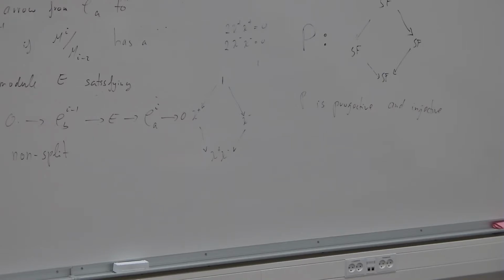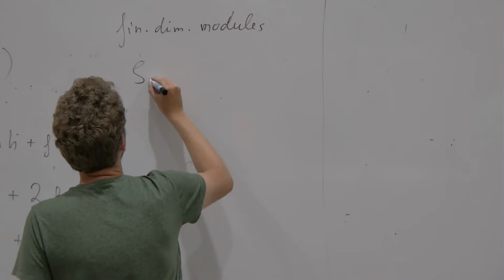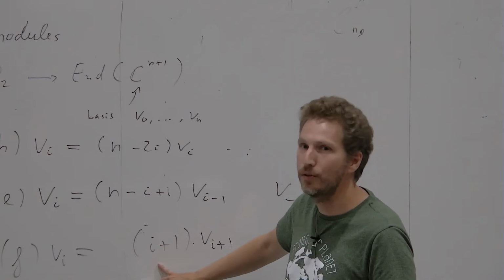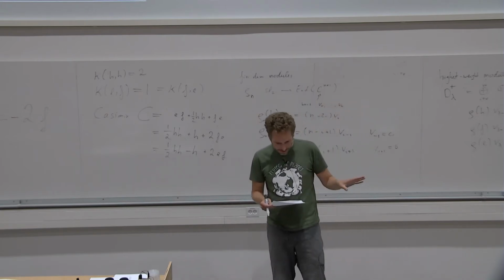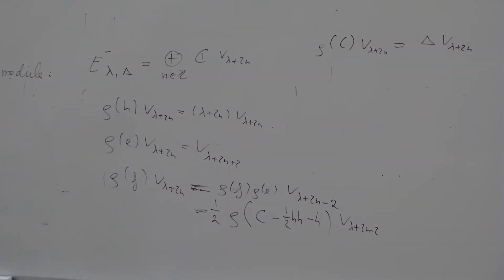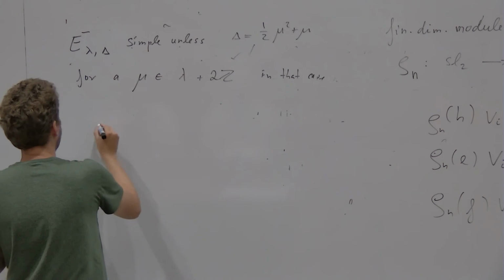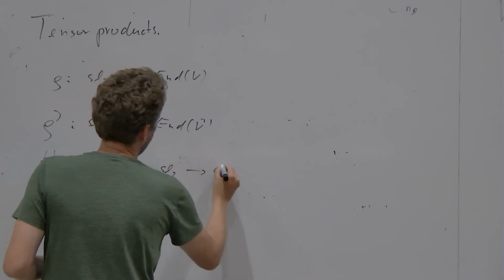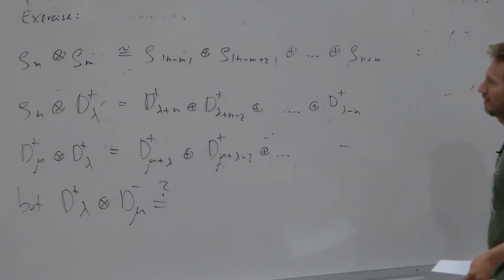Lecture #8: Vertex Operator Algebras (8/20); Affine Lie algebras & WZW theories - admissible levels